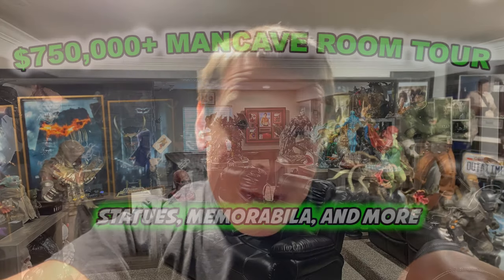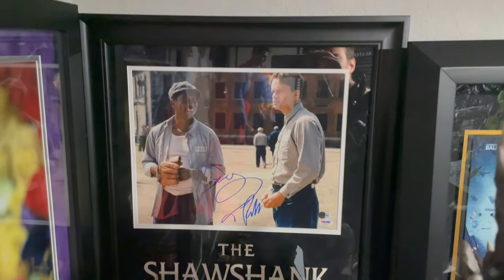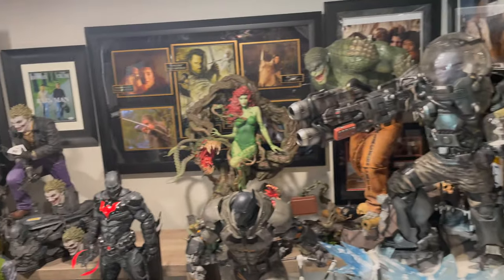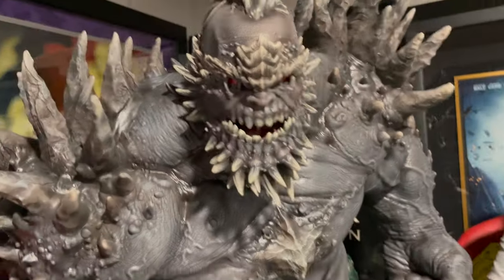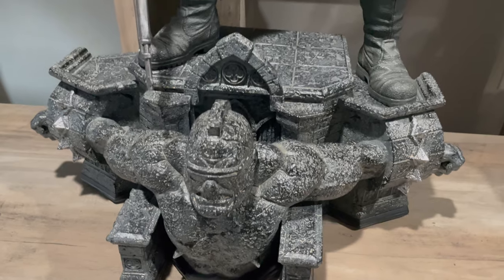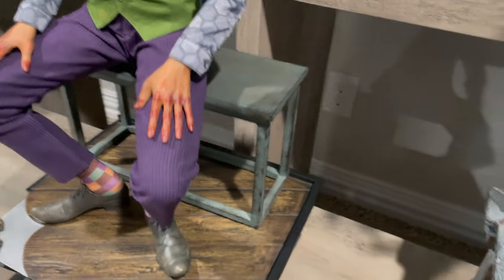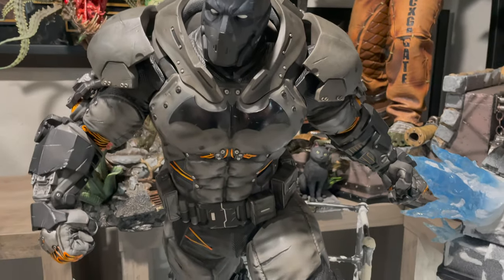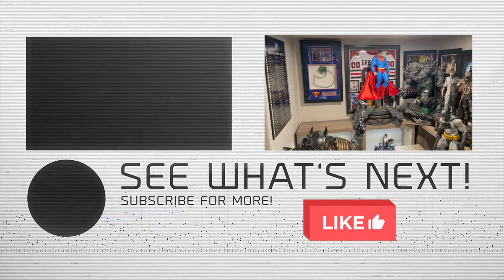GIANT DC COMICS STATUES and AUTOGRAPHED Movie Memorabilia! Man Cave Room Tour!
Look at the Prime 1 Studio DC Section of the Xtreme Collection! With tons of autographed movie items to accompany, this mini tour is worth watching. In this tour we take a detailed look at some of the items that were covered in the overview man cave tour found

Under Cabinet Lights
Ceiling Spot Lights

💢 Want To SEND ME SOMETHING?:

Mr. X
12210 Brighton Road